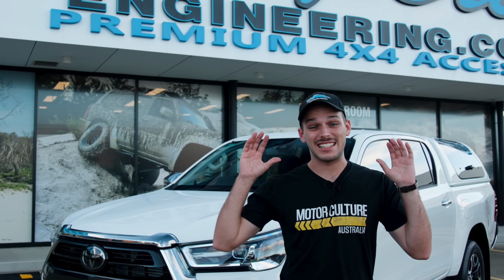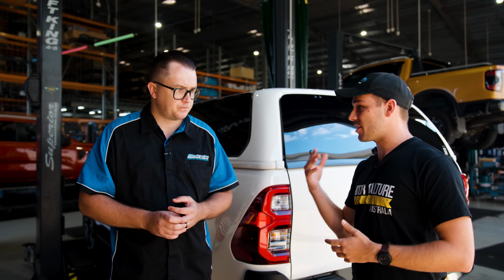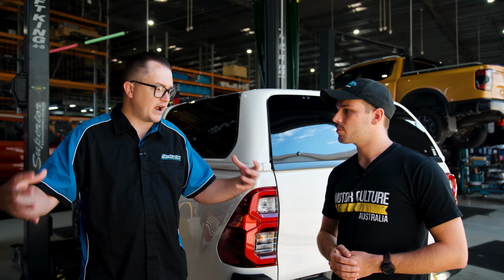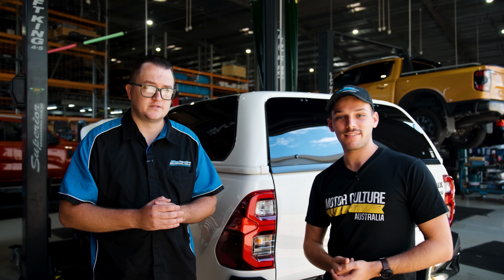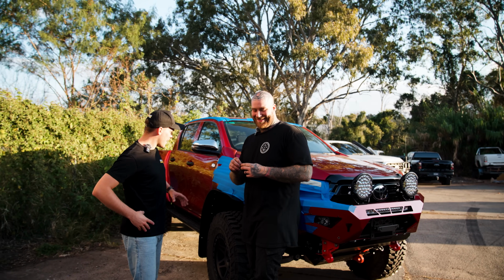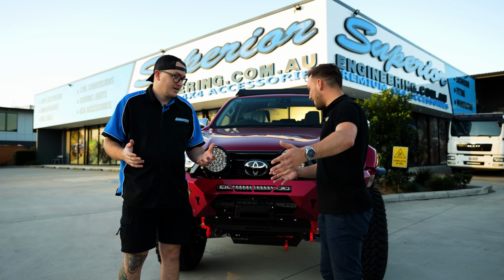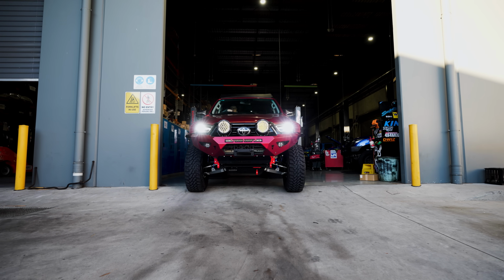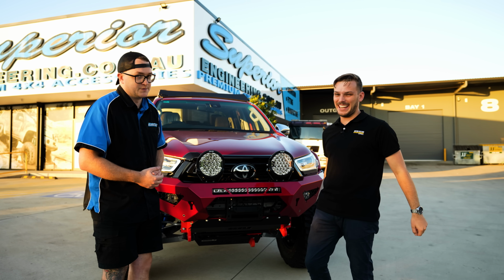SUPERIOR ENGINEERING X-TRACK HILUX IS OUT OF THIS WORLD - BUILD BREAKDOWN 🤯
Toyota I hope you are taking notes because Superior Engineering have built the Hilux the way it should have been! Say hello to the X-Track Hilux, Superior Engineerings statement piece that means business. Join Jake as he gives you an insider as to what went into the build process 🛠️

Shoutout to Superior Engineering, Method Race Wheels, Yokohama, Meredith Metalworks, and Offroad Animal for putting together an absolute work of art 😍

Want a chance to win this INSANE X-Track Hilux? Click the link below for your chance to win for just $10 👇

Join Australia’s most diverse & rewarding automotive community